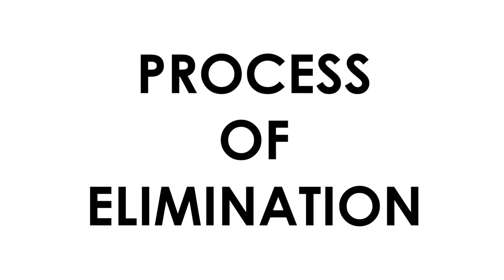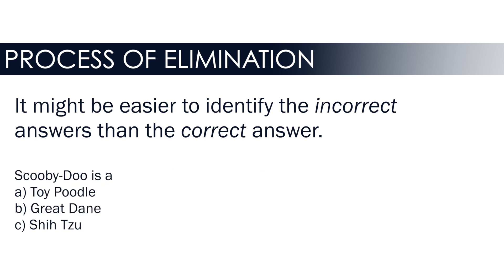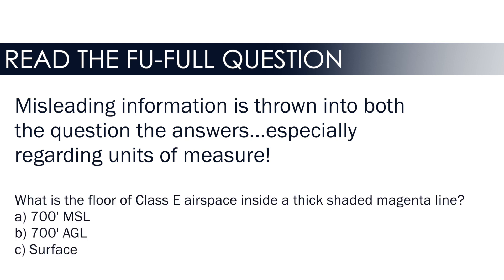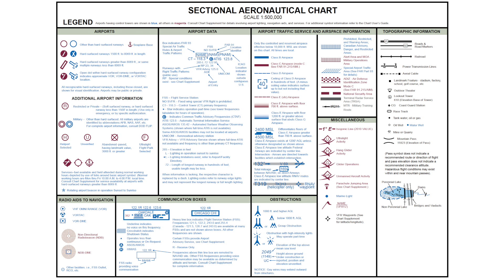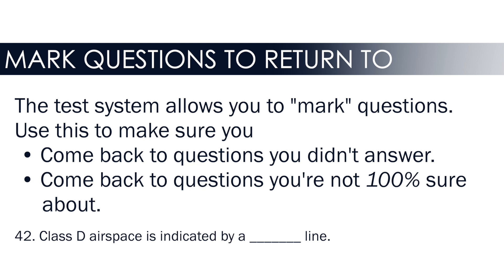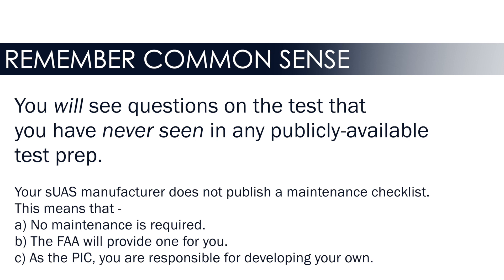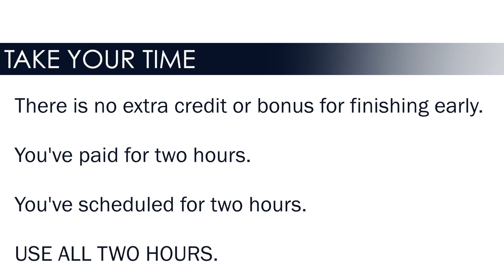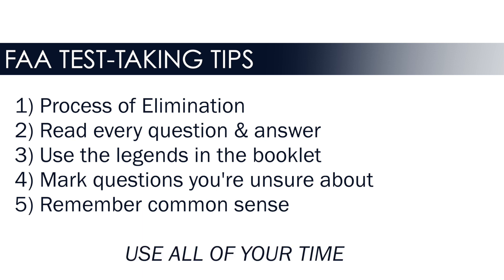Ace the Part 107 Remote Pilot Test with These 5 Test-Taking Tips!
*2025 Update: The practice test has been updated with new questions.*

Here are five of my favorite FAA Part 107 test tips for getting higher scores. The Remote Pilot test can be tricky, but if you go into it with these things in mind, you'll more easily find the correct answers. By following these tips, you'll feel more confident and prepared when you go in for your test. You'll know what to expect, how to approach each question, and how to avoid common pitfalls.

1:13 PROCESS OF ELIMINATION
2:53 READ THE FU-FULL QUESTION
4:05 USE THE TEST BOOKLET
6:20 REMEMBER COMMON SENSE
8:13 TAKE YOUR TIME
9:07 FAA TEST-TAKING TIPS